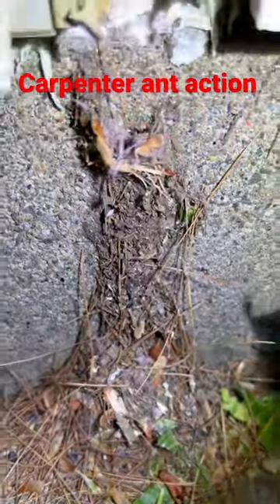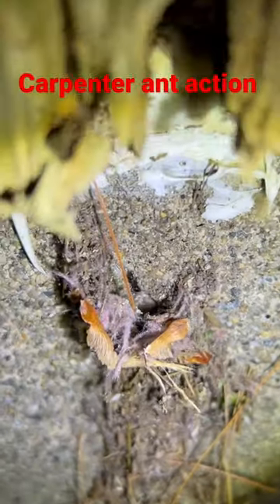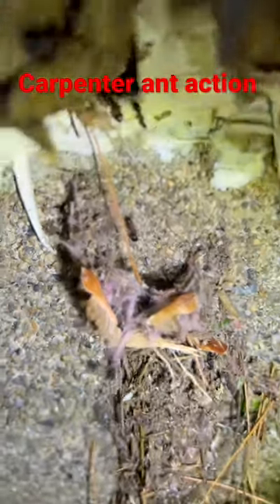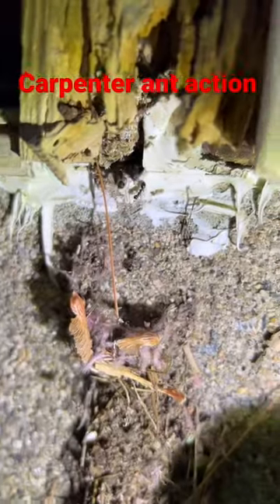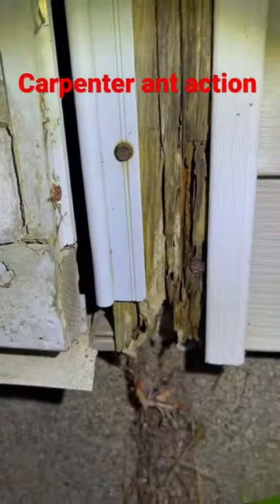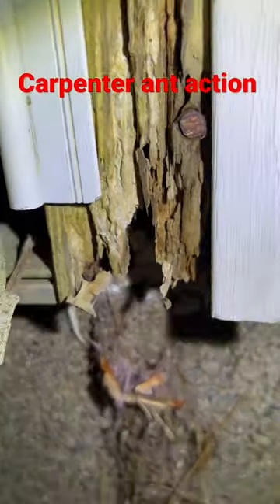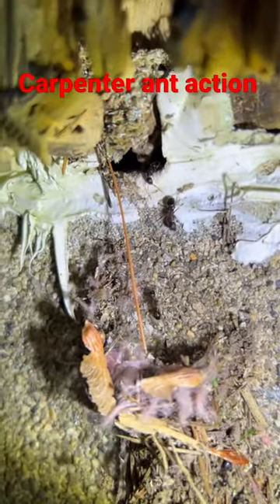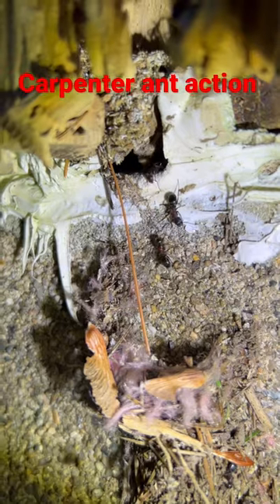carpenter ants damage pestcontrol homeinspection bugs realestate nature wood